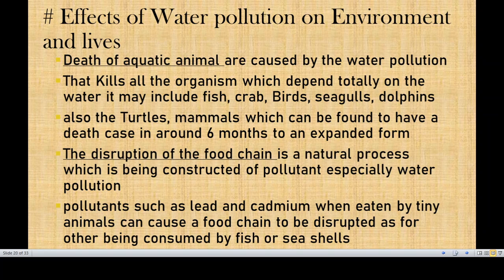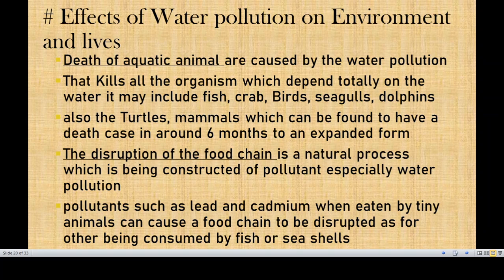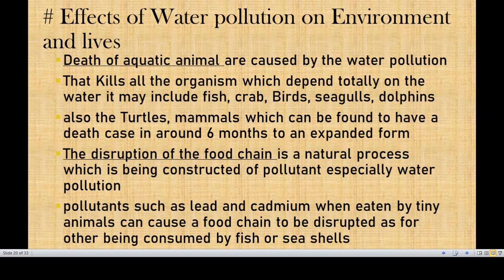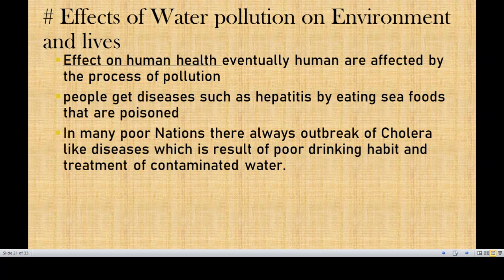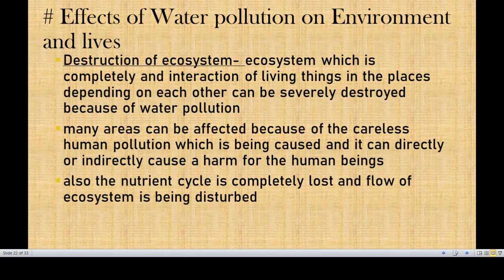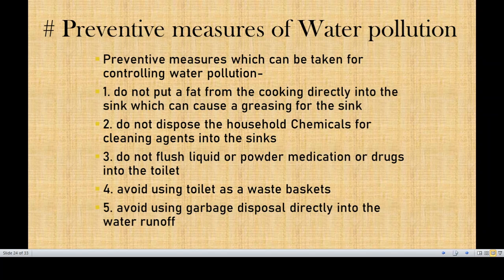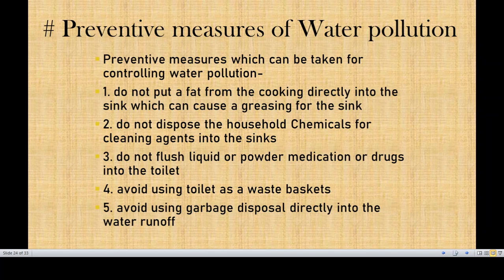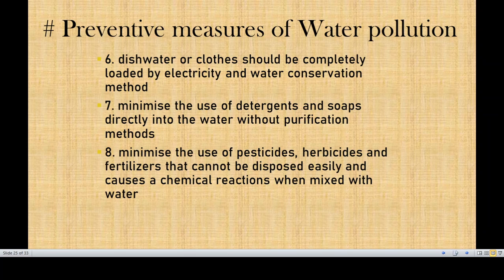# Water Pollution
# Water pollution water pollution effects # preventive measures